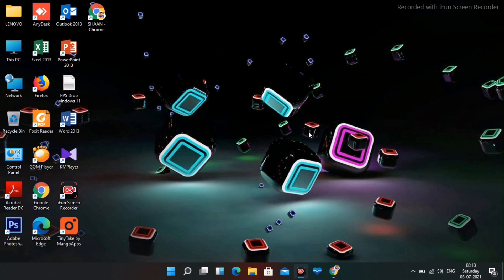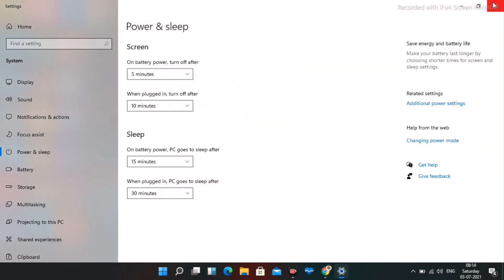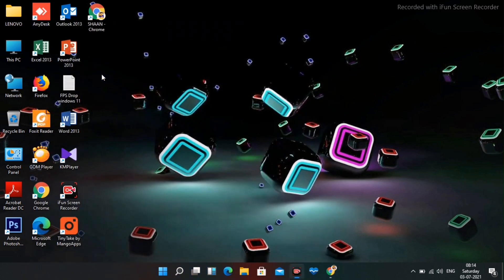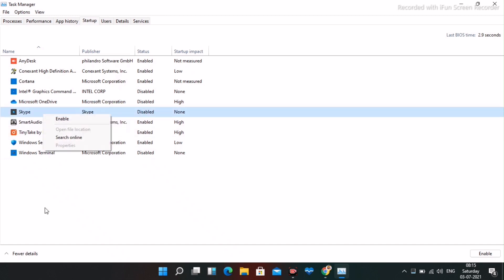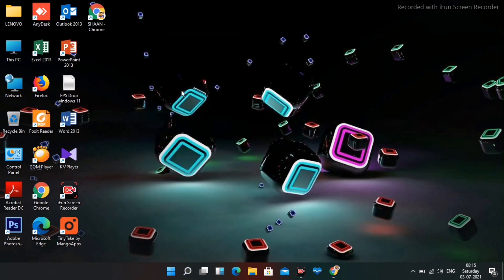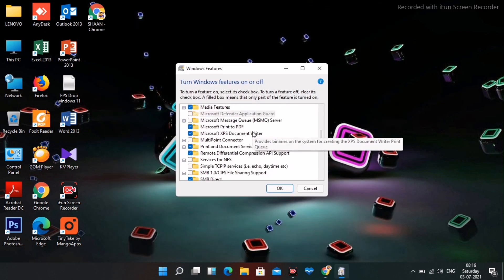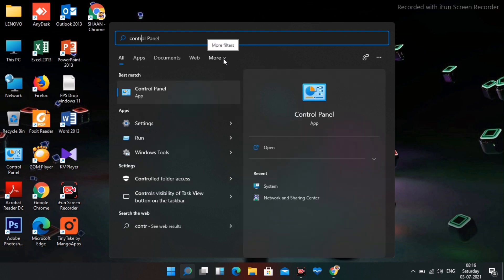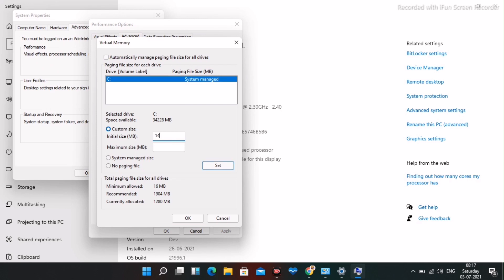How to Fix Windows 11 Slow Startup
In this Tutorial, we help you to fix  How to Fix Windows 11 Slow Startup
For Some Reason, Many users have issue with slow startup on  windows 11 after installation. This video is all about how to fix this issue.

Steps as Follows
STEP 1-
Search Power and Sleep- Click on Additional Power Settings- Change to maximum power performance
STEP 2-
Search Power shell-Run it as Administrator- Type Powercfg \ hibernate ON
STEP 3-
Search Device Manager- Select Display Adapter- Update Drivers
STEP 4-
Search Turn of windows Features ON or OFF-Uncheck- Windows Subsystem For Linux
STEP 5-
Search - Control Panel- System and Securely- Advanced System Setting- Preference-Settings-Advanced - Change- Uncheck - Automatically- Custom size- Initial Size 1407
Maximum Size- 4079

➜ Links to the Best Electric Bikes 2021 we listed in this video:

►US Links◄
5- ANCHEER AT2 BLEU SPARK 27.5 INCH
4- METAKOO Electric Bike Cybertrack 100
3- VanMoof S3
2- Rad Power Bikes RadWagon 4
1- Charge Bikes City

►UK Links◄
5- ANCHEER AT2 BLEU SPARK 27.5 INCH
4- METAKOO Electric Bike Cybertrack 100
3- VanMoof S3
2- Rad Power Bikes RadWagon 4
1- Charge Bikes City

►CA Links◄
5- ANCHEER AT2 BLEU SPARK 27.5 INCH
4- METAKOO Electric Bike Cybertrack 100
3- VanMoof S3
2- Rad Power Bikes RadWagon 4
1- Charge Bikes City

►GERMNAY Links◄
5- ANCHEER AT2 BLEU SPARK 27.5 INCH
4- METAKOO Electric Bike Cybertrack 100
3- VanMoof S3
2- Rad Power Bikes RadWagon 4
1- Charge Bikes City

5- ANCHEER AT2 BLEU SPARK 27.5 INCH
4- METAKOO Electric Bike Cybertrack 100
3- VanMoof S3
2- Rad Power Bikes RadWagon 4
1- Charge Bikes City

1- Google Pixel 4a (Just Black, 6GB RAM, 128GB Storage)

2- Google Pixel 5 5G 128GB - Just Black

3-Google Pixel 5 Sorta Sage, 8GB RAM, 128GB Storage

4- Google Pixel 3a XL (Clearly White, 64 GB) (4 GB RAM) (White)

5-Google Pixel 2 XL (18:9 Display, 128 GB) Black-White

6-New Apple iPhone 12 (128GB) - Blue

7- New Apple iPhone 12 Pro Max (128GB) - Pacific Blue

8-New Apple iPhone 12 Pro (128GB) - Gold

9- New Apple iPhone 12 Pro (128GB) - Graphite

10- New Apple iPhone 12 Pro (128GB) - Pacific Blue

11- New Apple iPhone 12 Pro Max (256GB) - Pacific Blue

12- New Apple iPhone 12 Pro Max (128GB) - Pacific Blue

13- New Apple iPhone 12 Pro (256GB) - Gold

14- New Apple iPhone 12 Pro Max (256GB) - Graphite